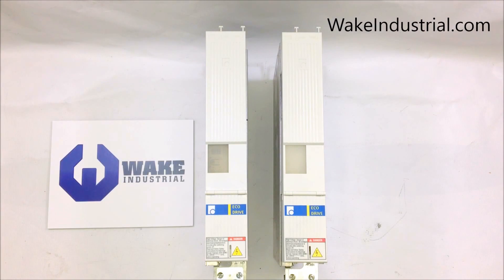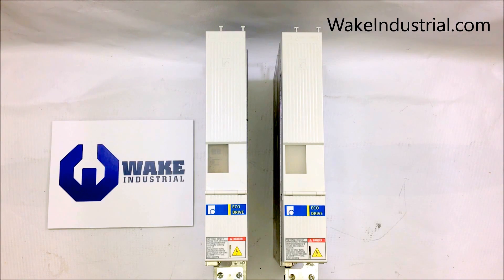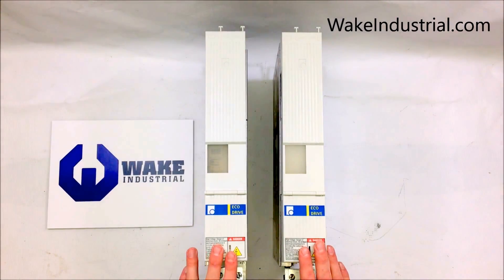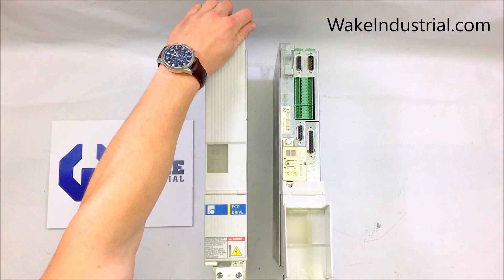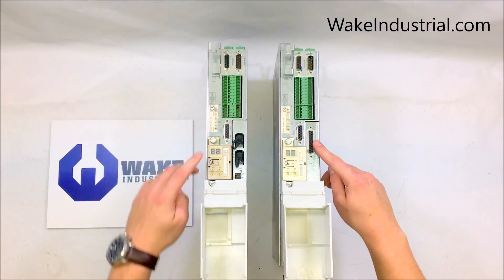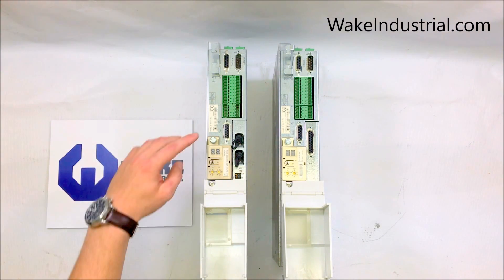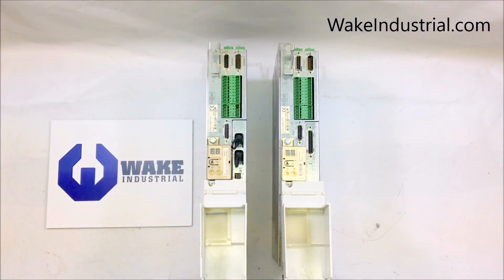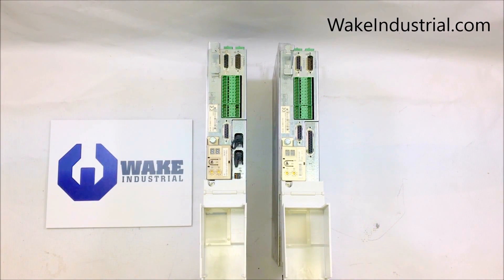Rexroth/Indramat DKCxx.3-040 Drive Review